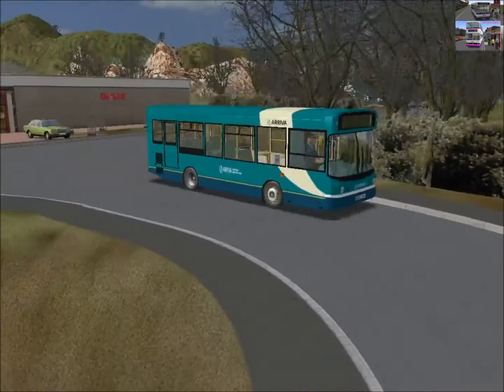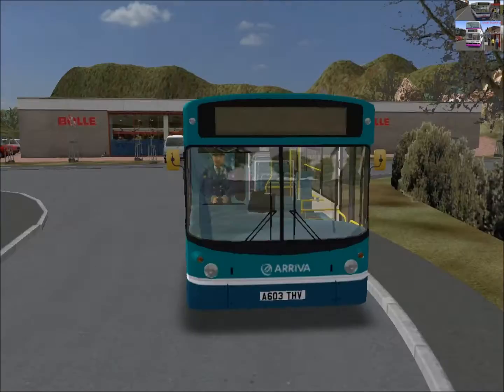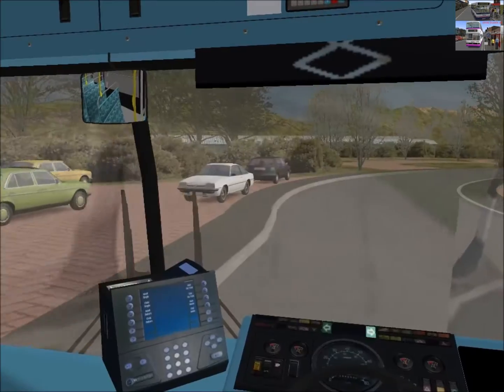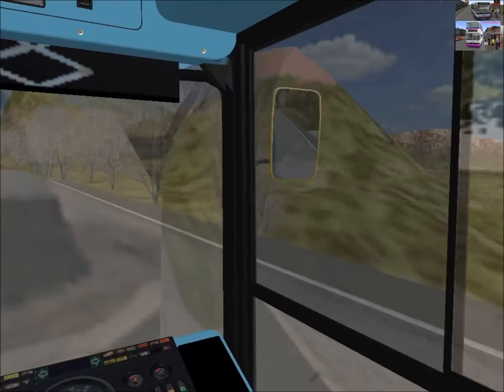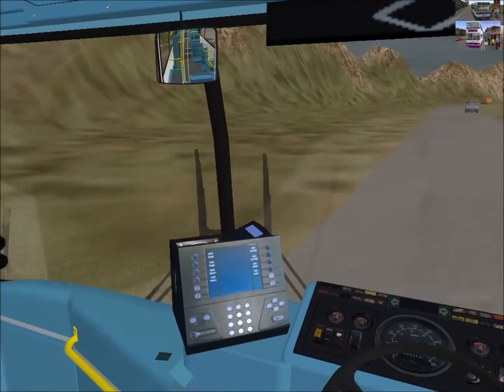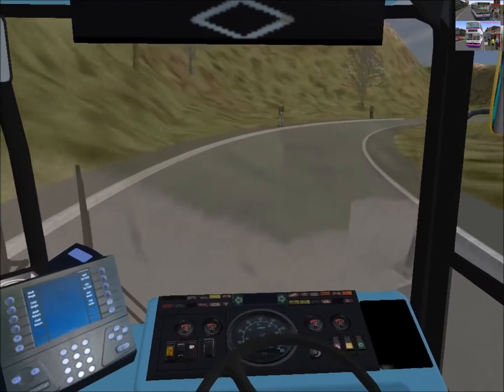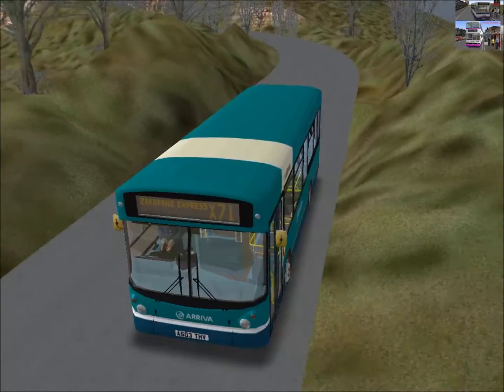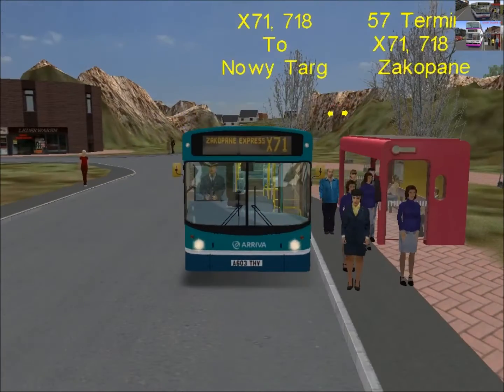omsi 2 Tatra_Regional Left-Path map route x71 to Zakopane Express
bus is made by
Chris Samuls